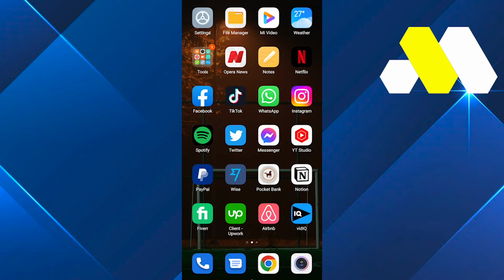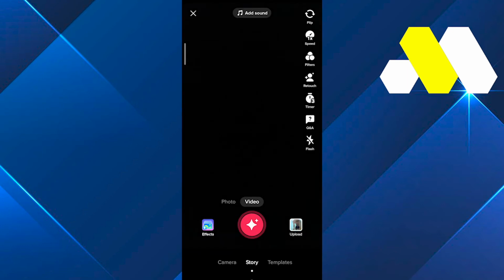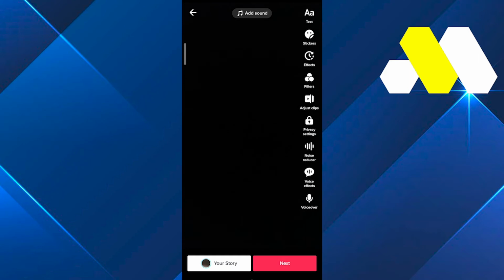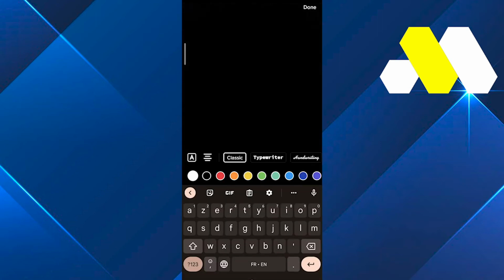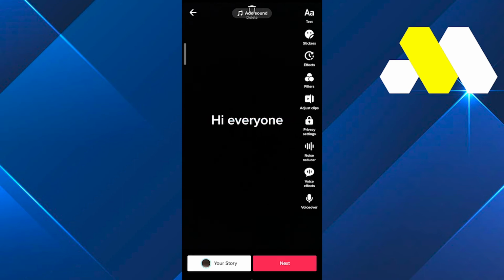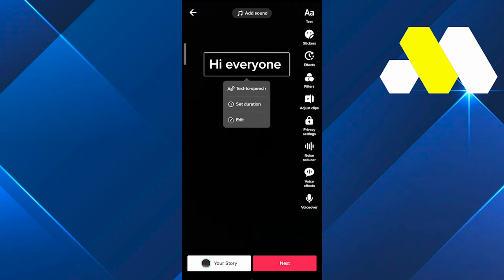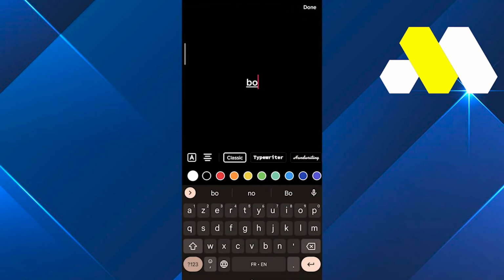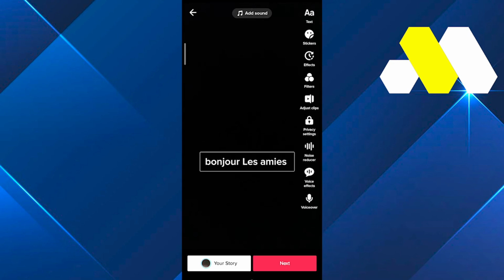How To Change Text To Speech Voice On TikTok (NEW METHOD 2022)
In this video, we Will Show You how to change the text to speech voice on TikTok 2022. So watch the video all the way through to Learn exactly how to do and change the TikTok text to speech voices easily in This TikTok Tutorial!